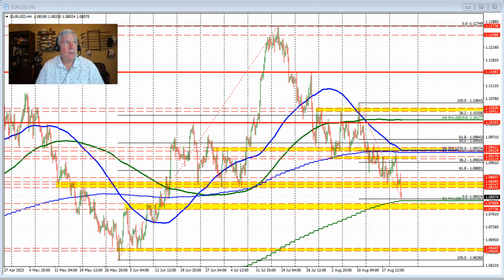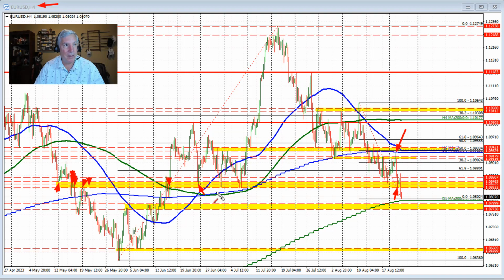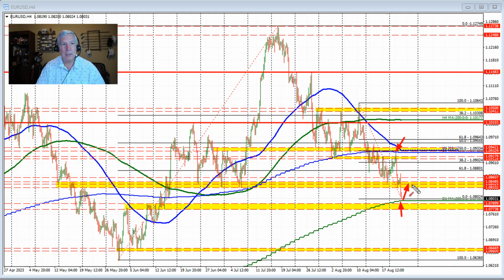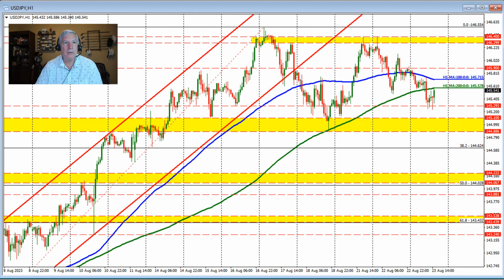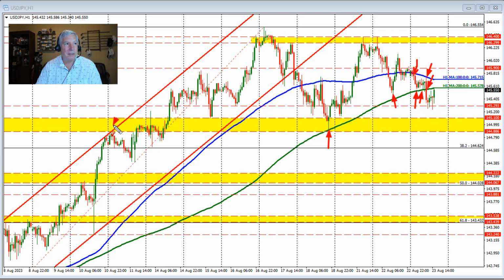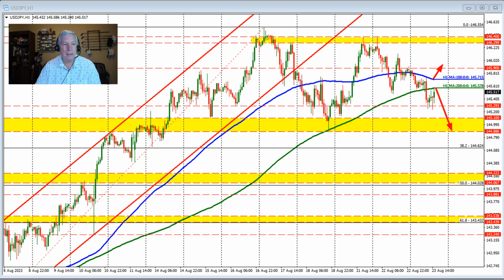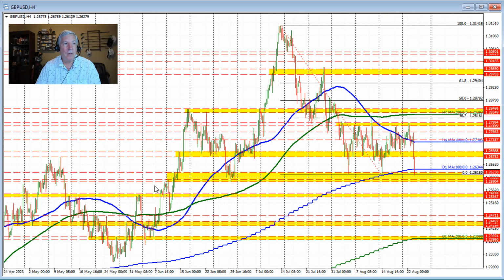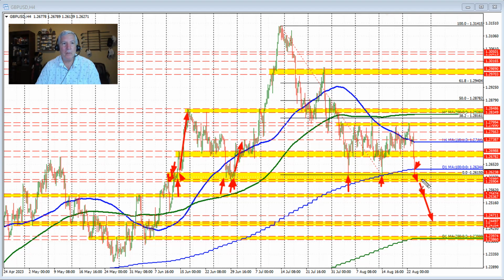August 23: Kickstart your FX trading with a technical look at the EURUSD, USDJPY & GBPUSD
Ignite your FX trading for August 23 by diving into a comprehensive technical analysis of three major currency pairs: EURUSD, USDJPY, and GBPUSD. The EURUSD and GBPUSD have experienced notable declines following weaker PMI flash data, prompting shifts in market sentiment.

In this analysis, we delve into the technical landscape of these currency pairs, uncovering key support and resistance levels, potential reversal points, and the impact of recent data releases on their price movements.

Stay ahead of the market trends and make well-informed trading decisions by understanding how these currency pairs are responding to the latest developments.